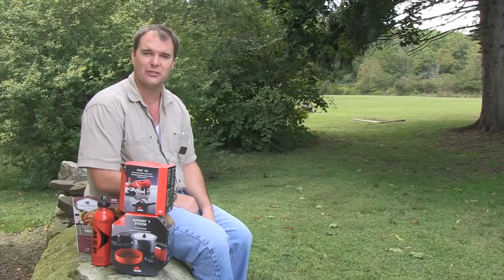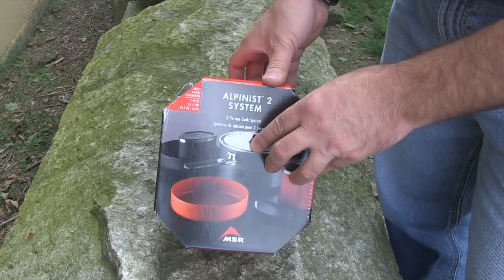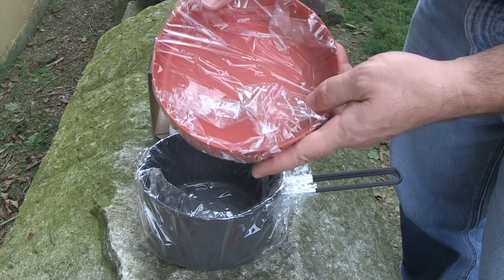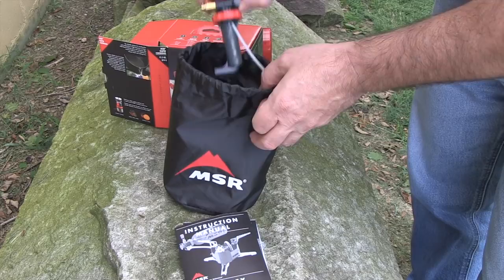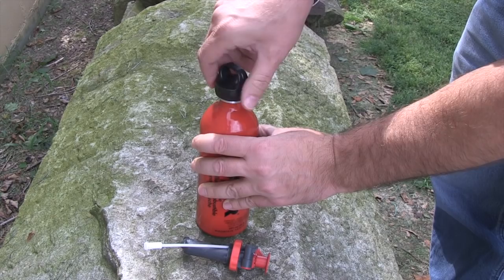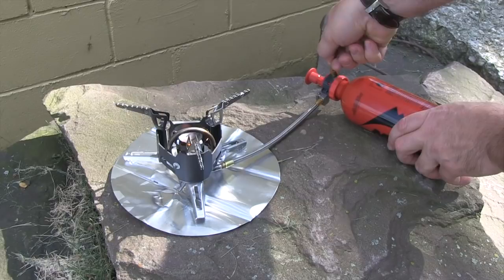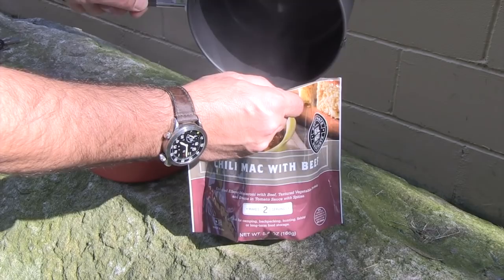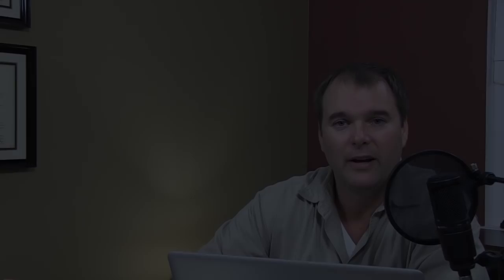MSR XGK-EX Stove Review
Author Daniel Putkowski unboxes, sets up, and operates the MSR XGK - EX stove. You'll also see the Alpinist 2 cooking set unboxed. Finally, there is the preparation of the Chili Mac with Beef meal from Wise Food Company, a freeze dried meal perfect for expeditions or emergency rations. More at bentpage (dot) com.